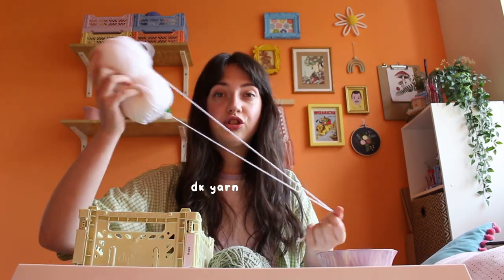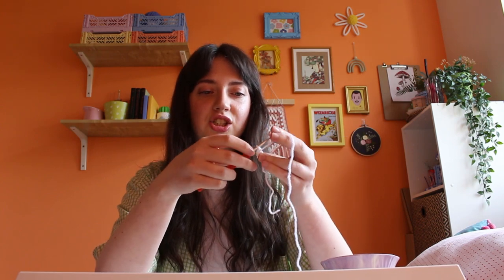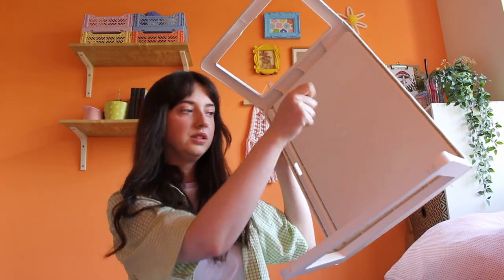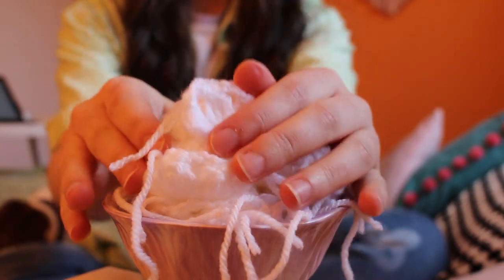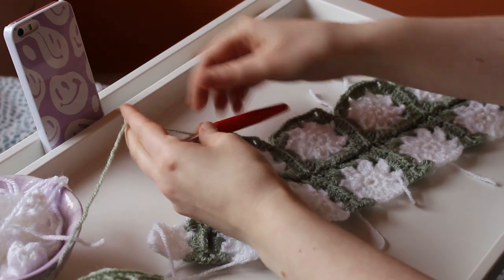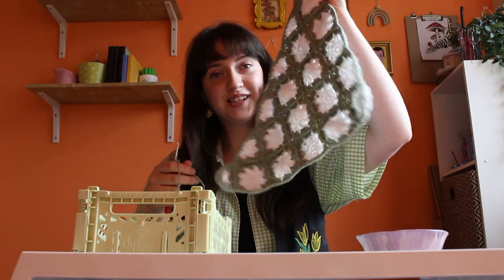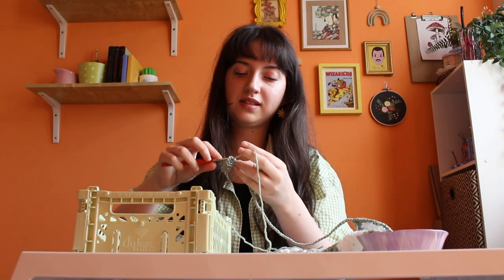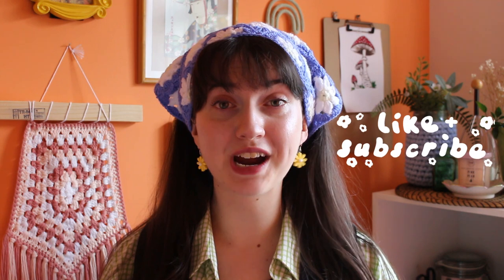Crochet w/ me Minghao's (SVT's The8) flower bandana + pattern release !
❀ hello !! ❀

✿ follow : @doodiescrochet

(Captions Available)